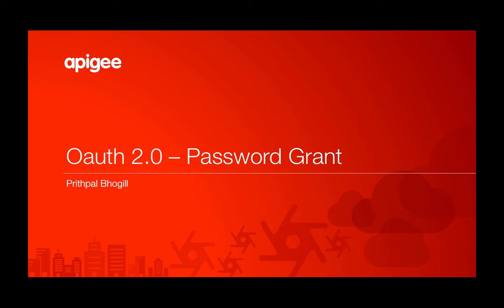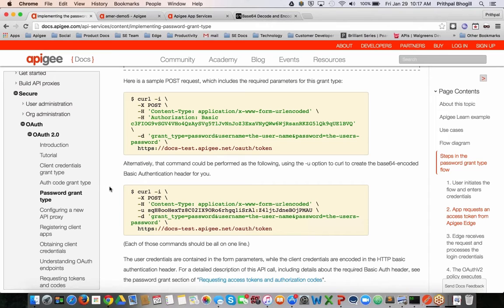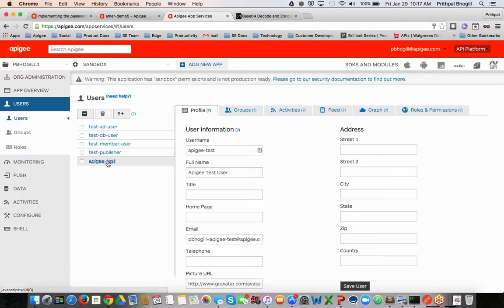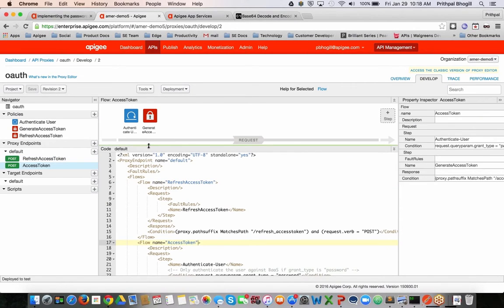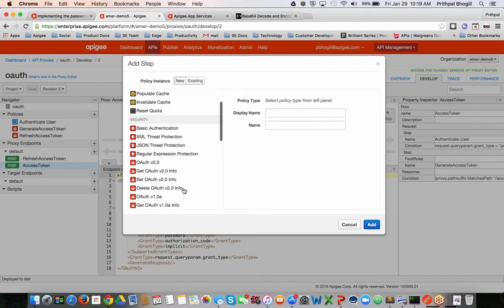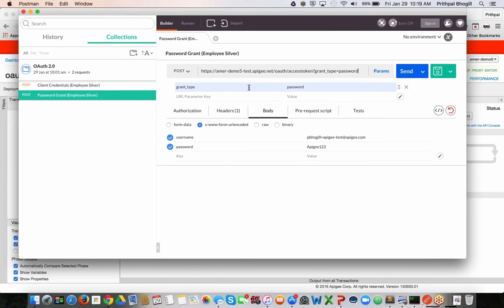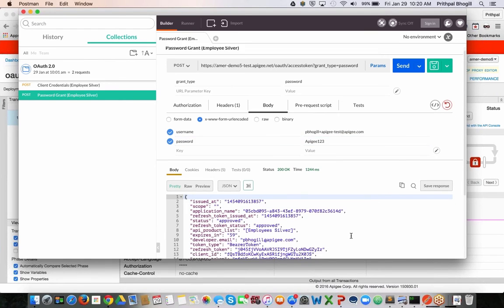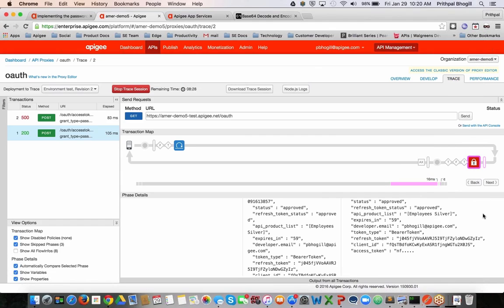OAuth 2.0 using Password Grant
In this Four Minute Video for Developers, you can use Apigee Edge's out of the box policies to set up OAuth 2.0 using the password grant type in minutes.